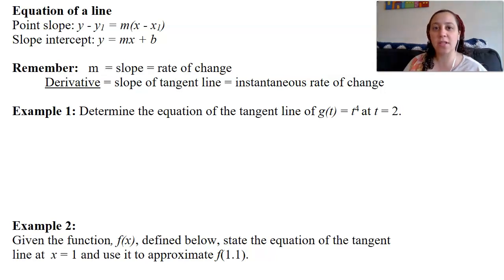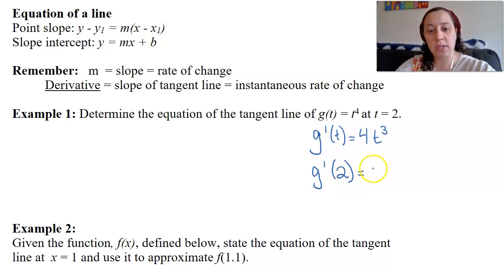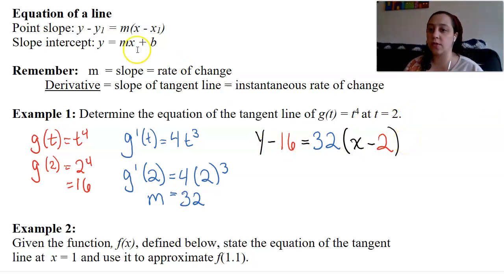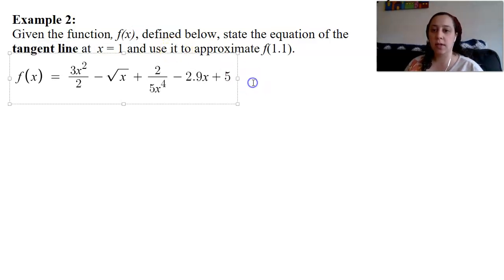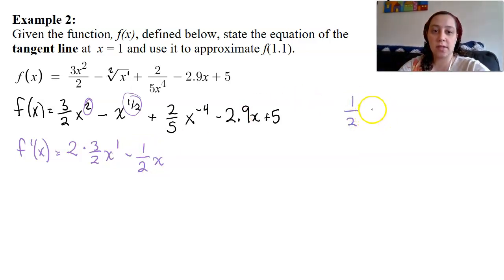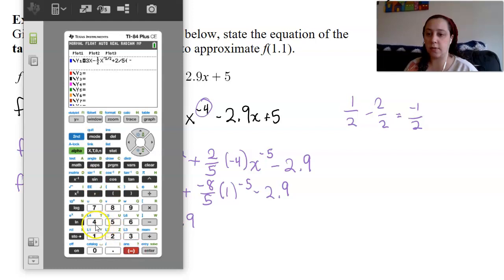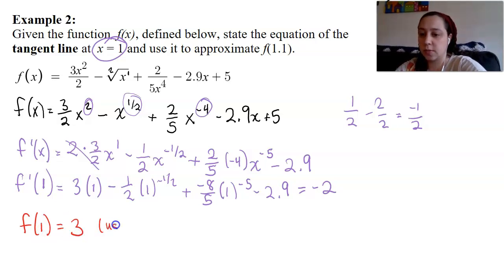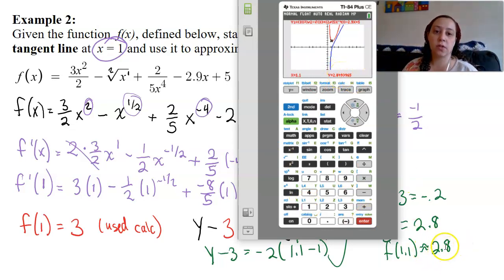Equations of Tangent lines